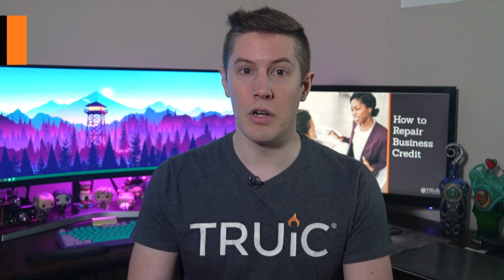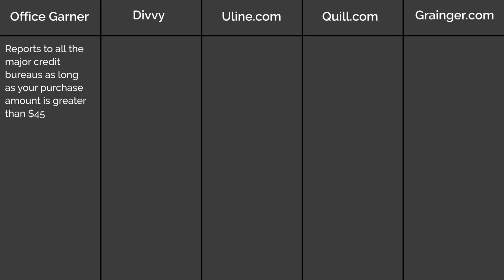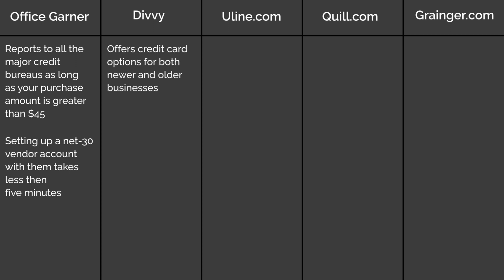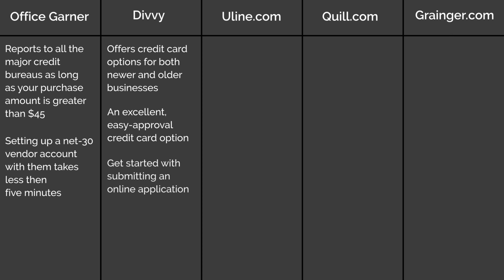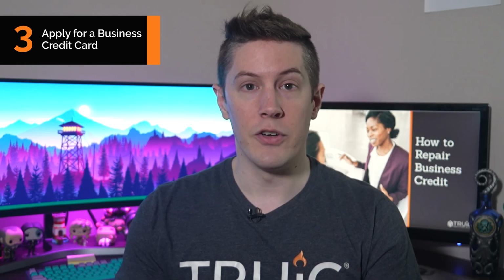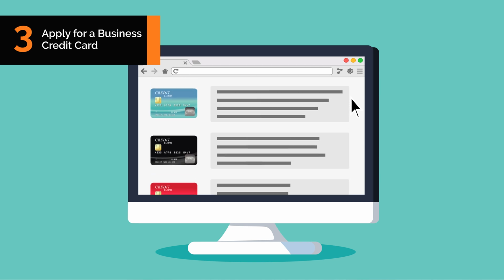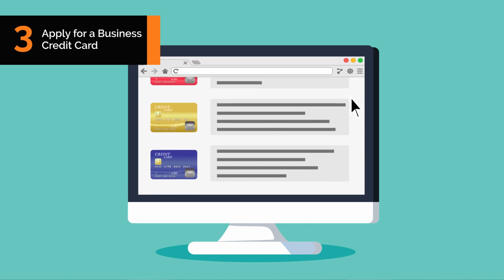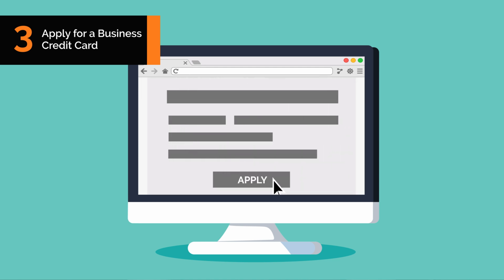How to Repair Business Credit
You can repair business credit–yes it’s possible! Watch our latest video to learn how to repair your business credit and get back on track. Take it step by step, put in the work, and then see the results.